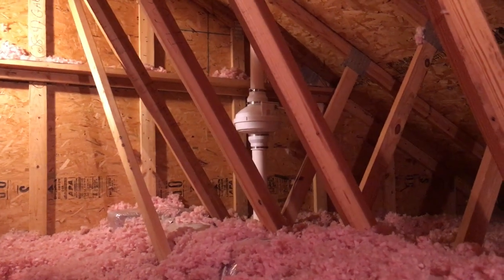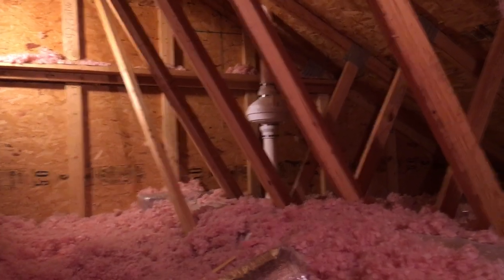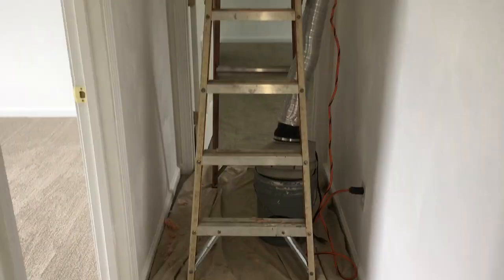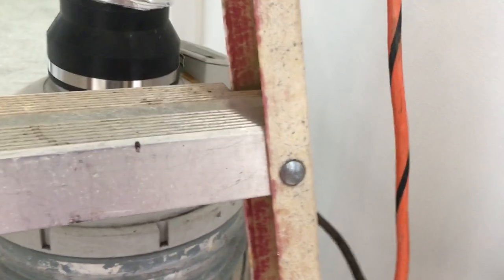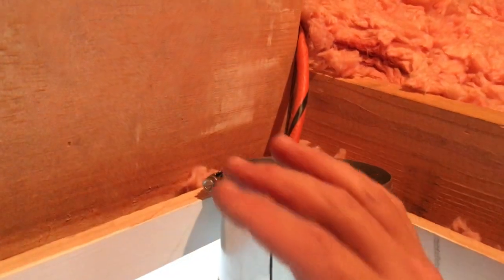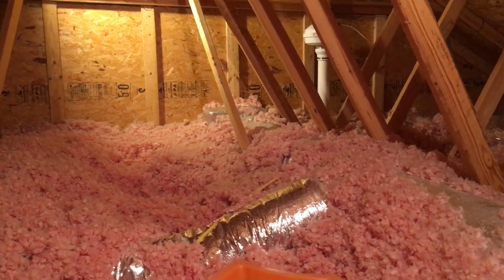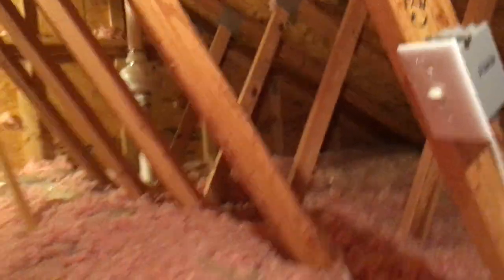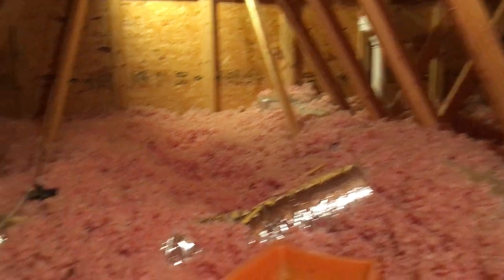How to Cool Down a Hot Attic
Check out how a professional cools down an attic for the purpose of installing a radon fan .